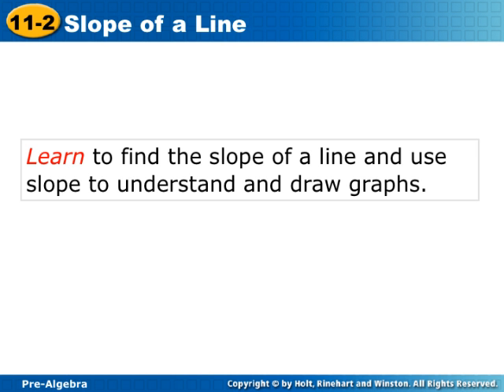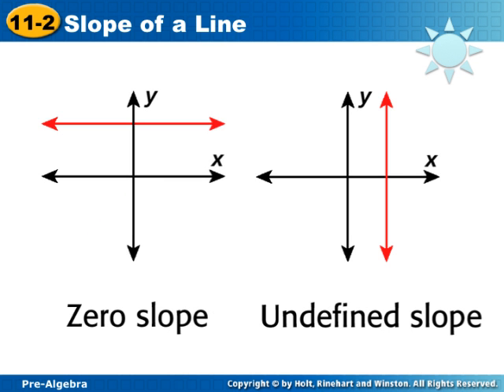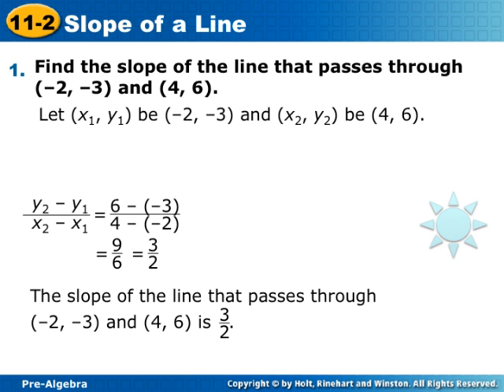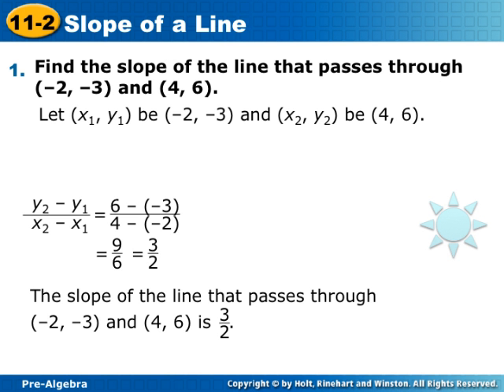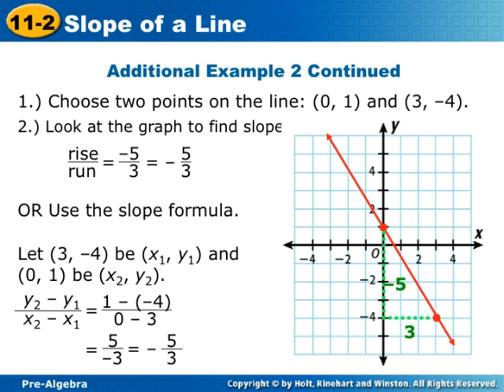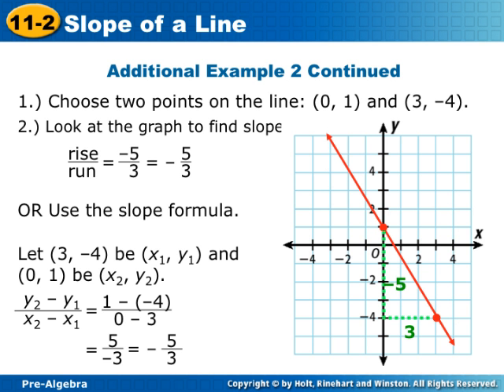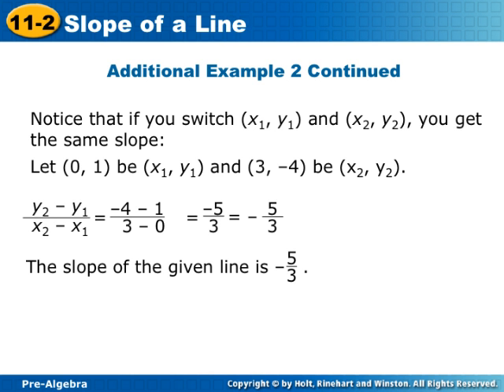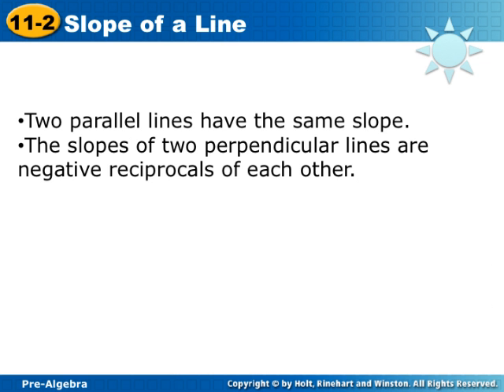11.2Student HW Slope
Sorry the video and sound may be a little off. I'll get better at it..